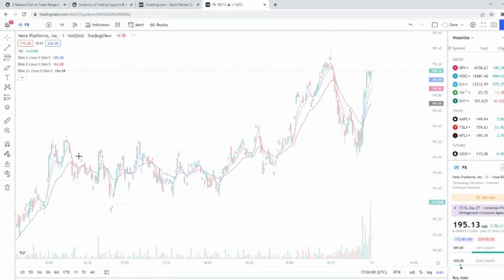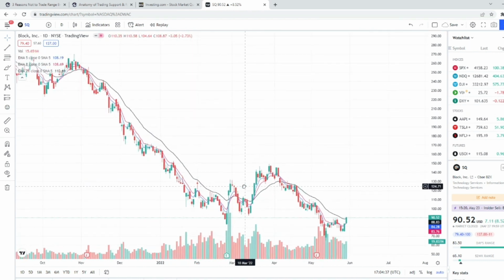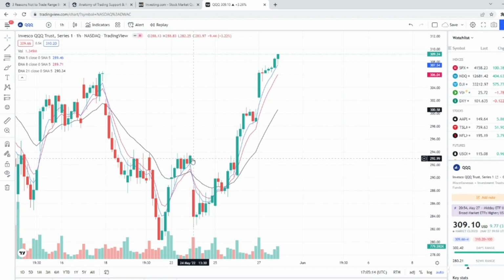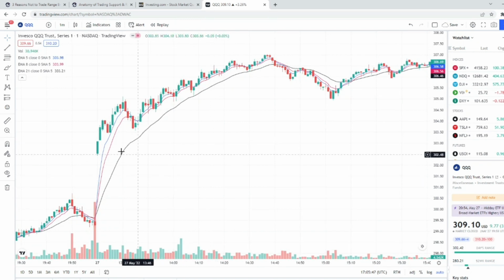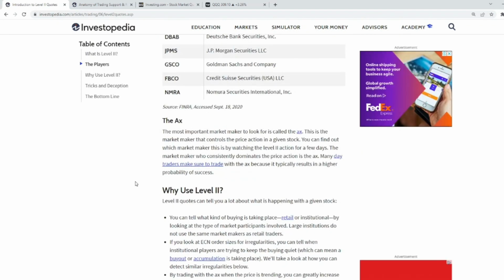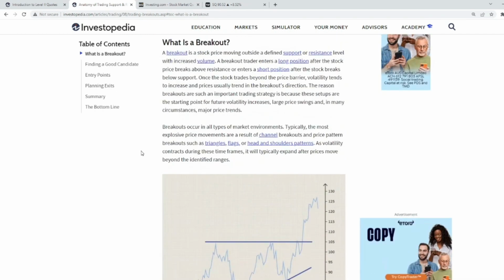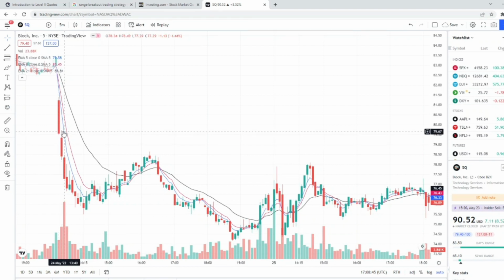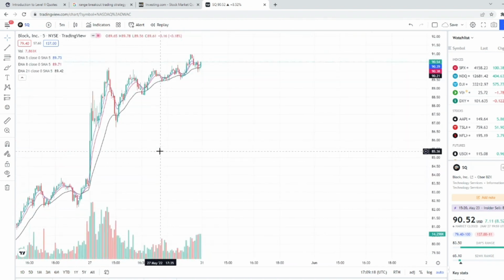Using BREAKOUT Strategy for day trading | Earn Dollars Everyday